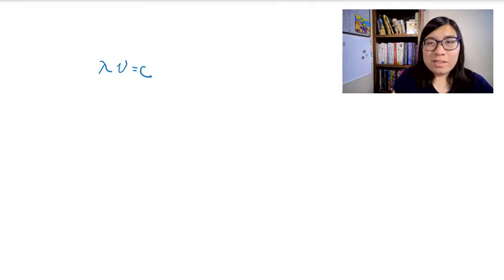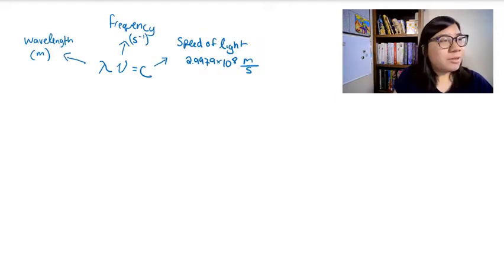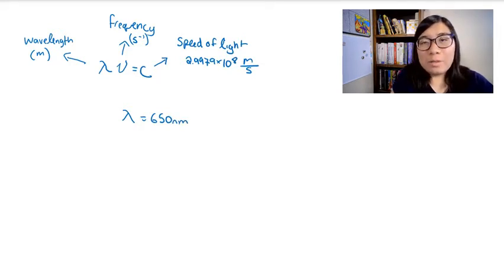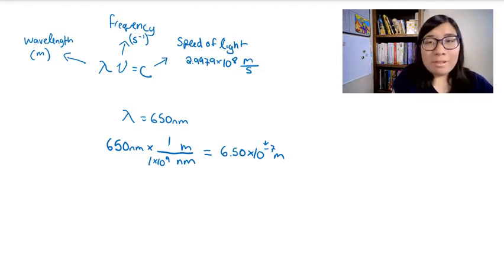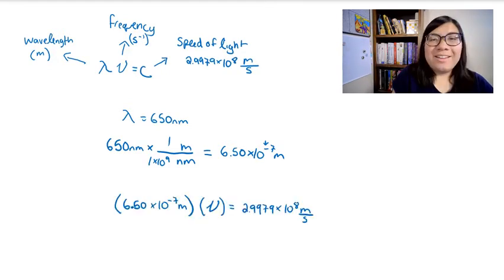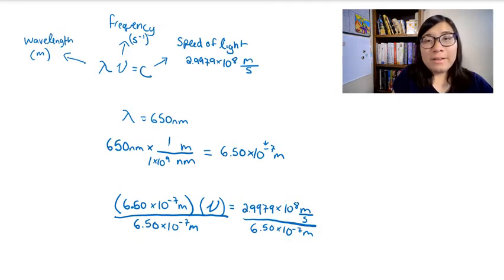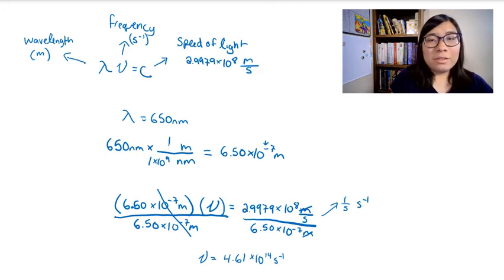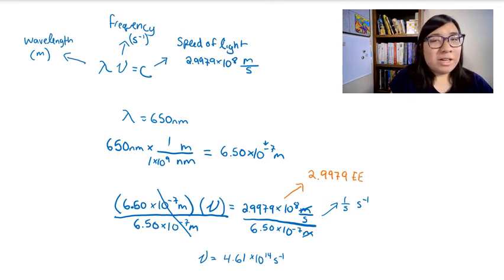wavelength and frequency